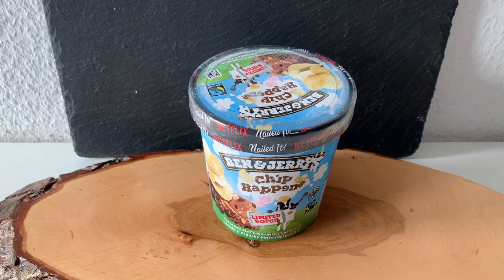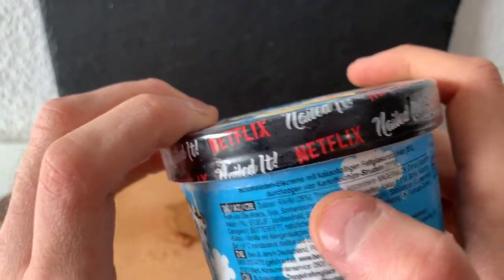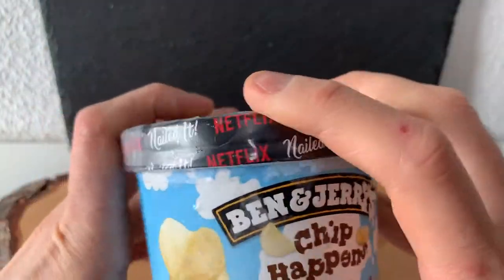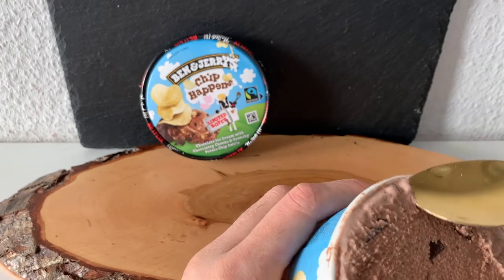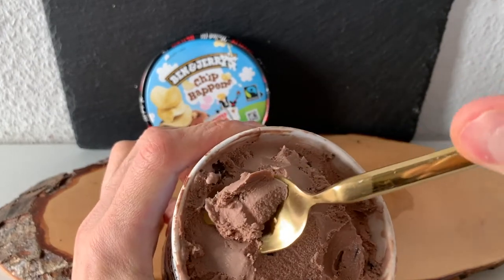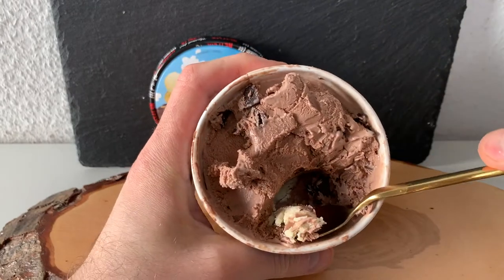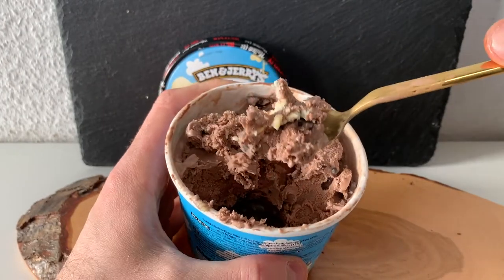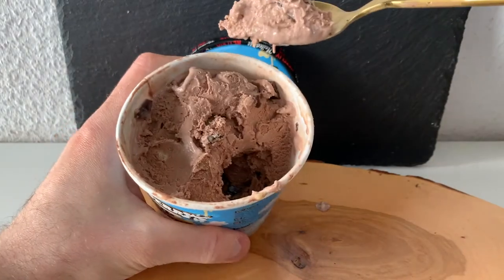AMAZING Ben & Jerry's CHIP HAPPENS Ice-Cream. Taste test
I promised? I delivered! :)
Just as Ben&Jerry's who reached me out as i won an Instagram giveaway and delivered me this CHIP HAPPENS Pint together with 4 others via DHL (see my previous video if you missed it)
I was surprised about this flavour and it is has really something more that what some people say. Don't want to spoil it! Just watch and then try! :) Enjoy it!